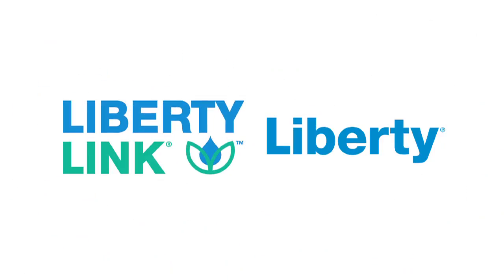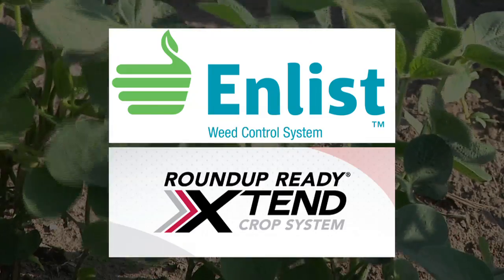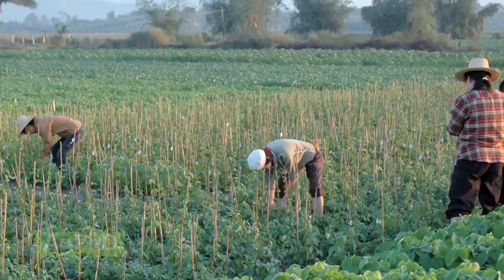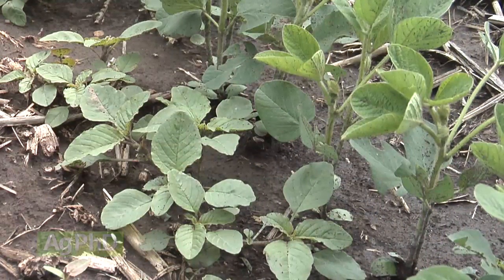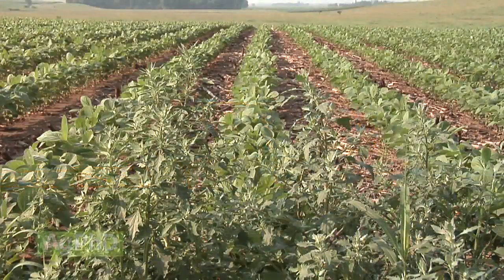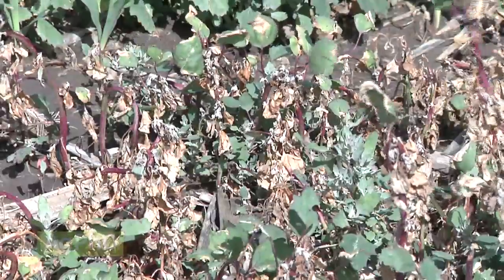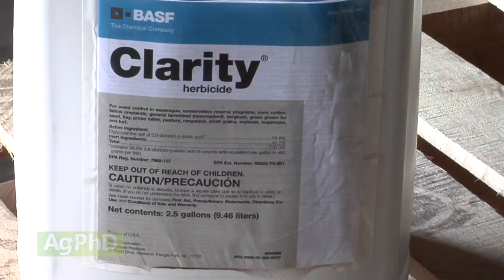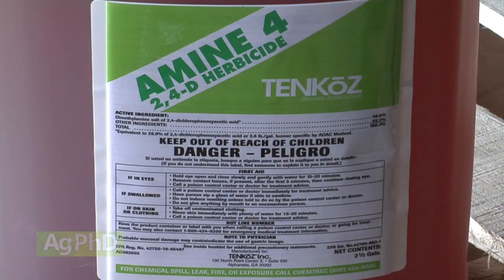Farm Basics #859 - New Soybean Traits (Air Date 9/21/14)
Brian & Darren look at the new advancements in soybeans.